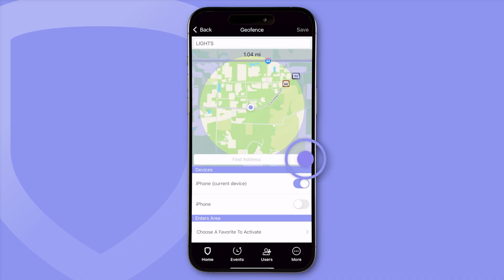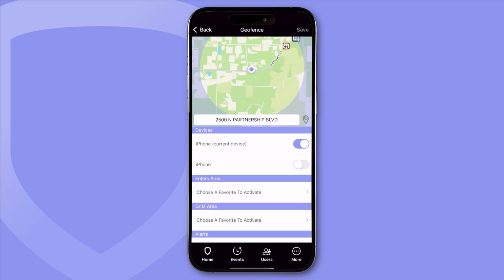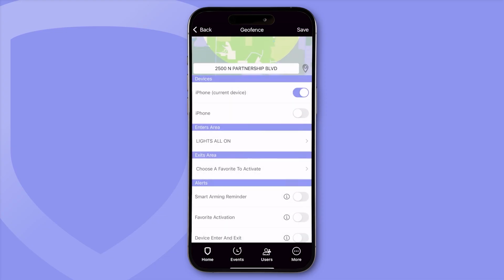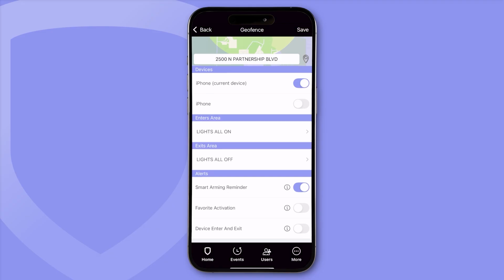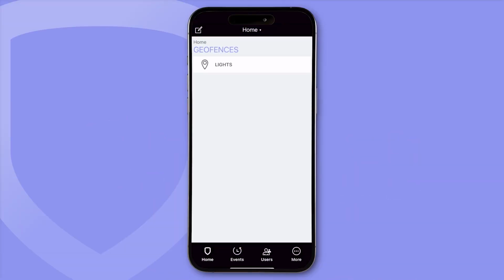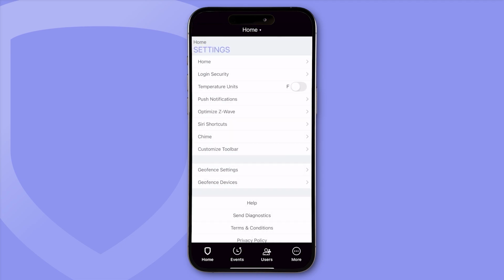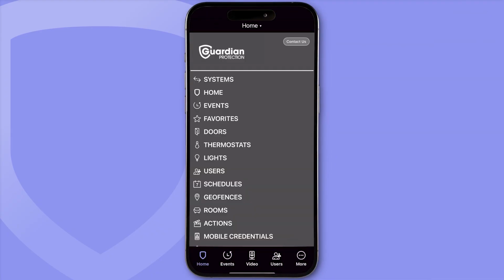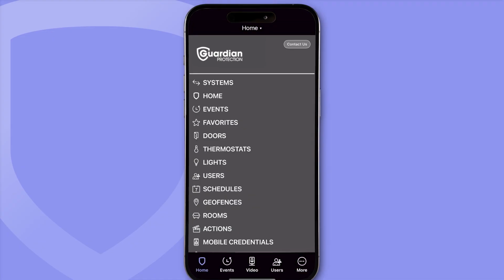How to Use Geofences | Virtual Keypad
Learn how to use Geofences on Virtual Keypad.